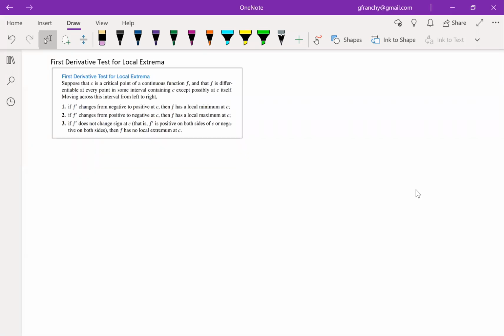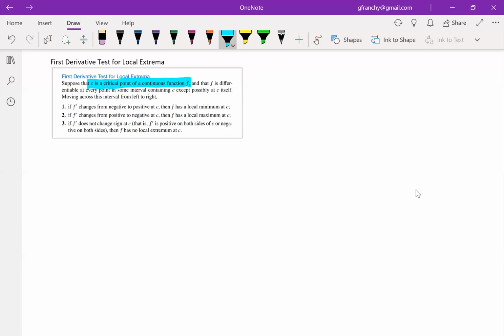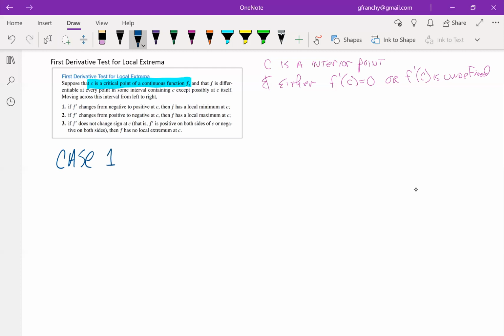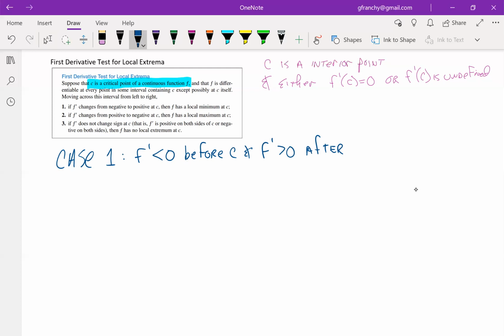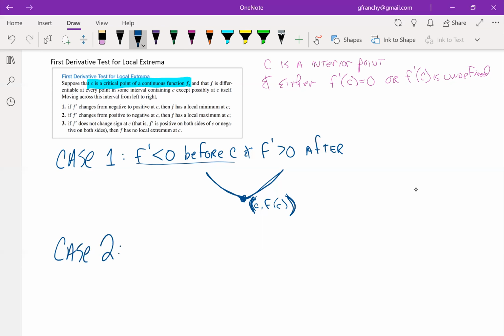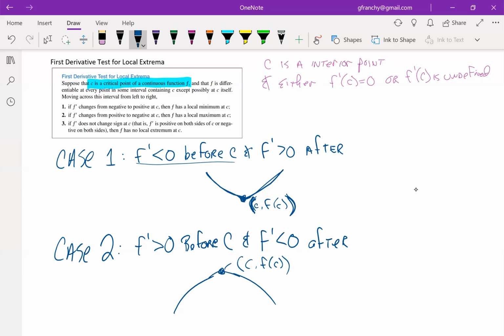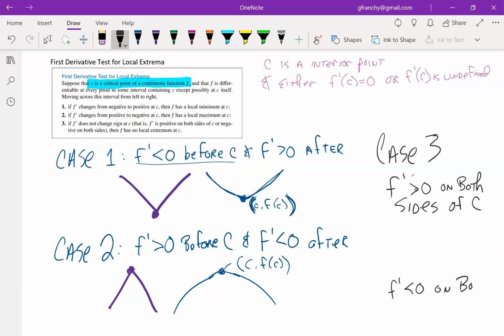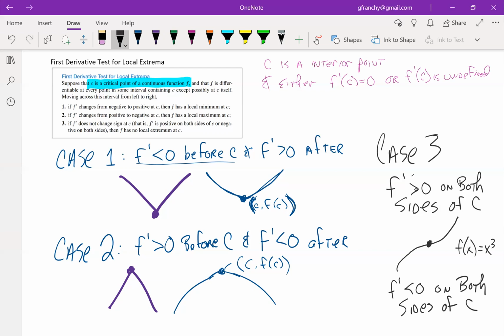MATH141 Chapter 4-3 First Derivative Test for Local Extrema